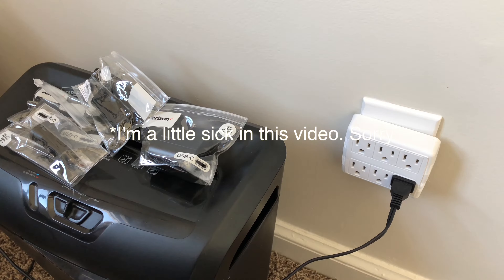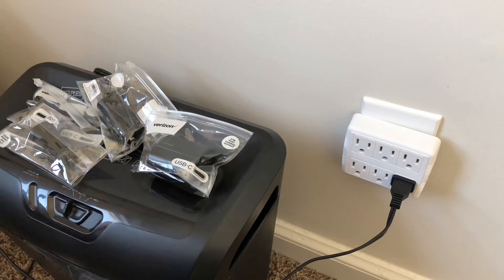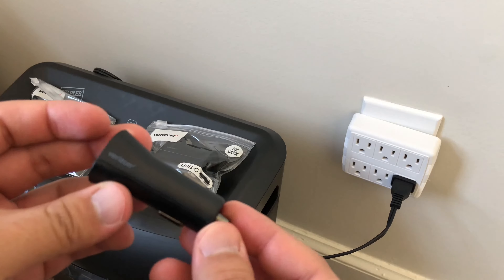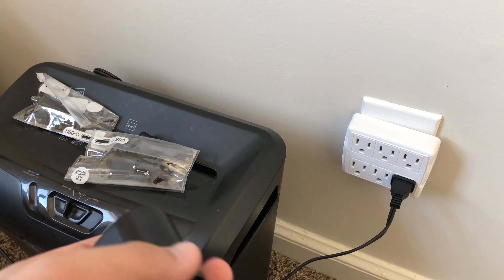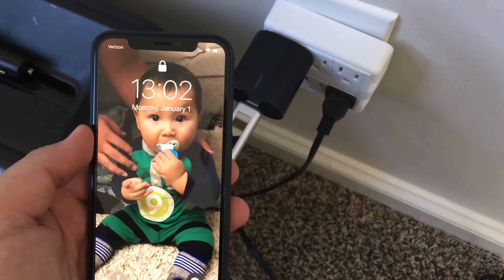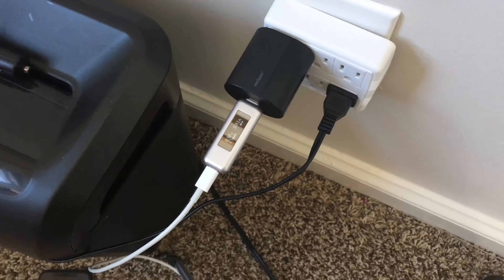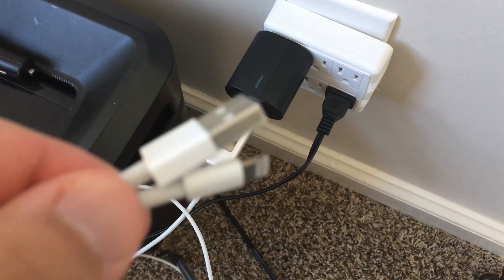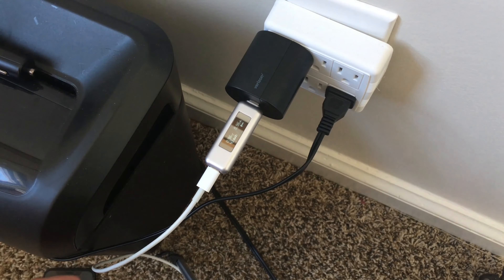Cheap iPhone X & 8 quick charger and cable review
Today I reviewed a Verizon Fast charger which I purchased  "cheap" and a compatible USB-C to lightning cable that is needed to fast charge the iPhone X & 8